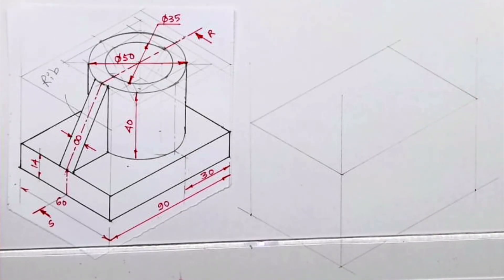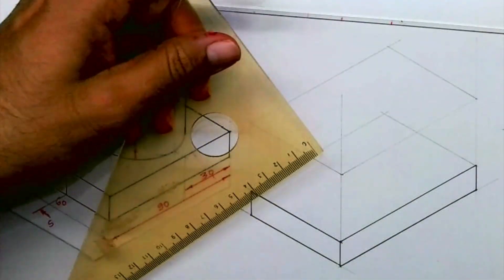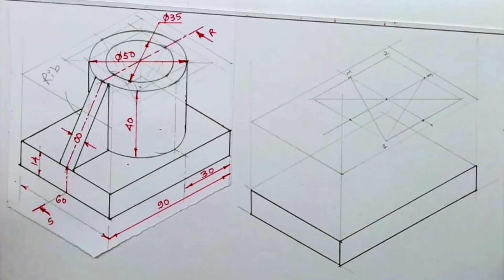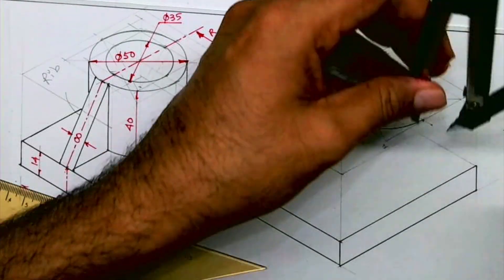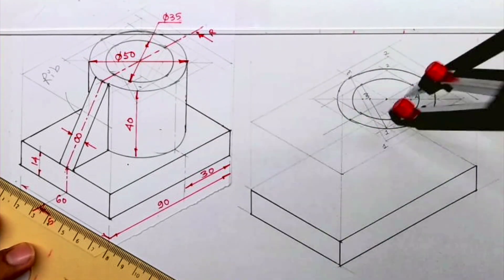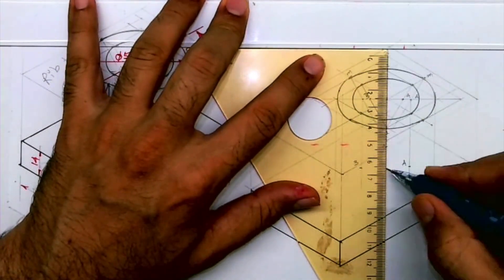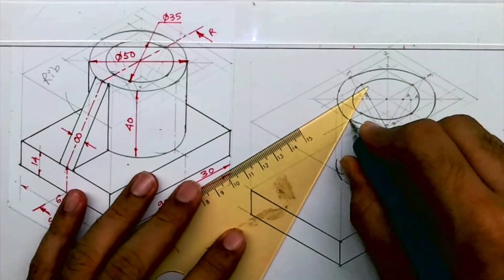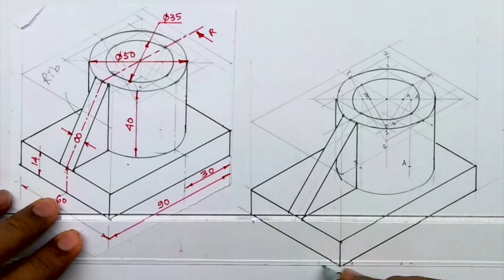How To Copy An Isometric View?